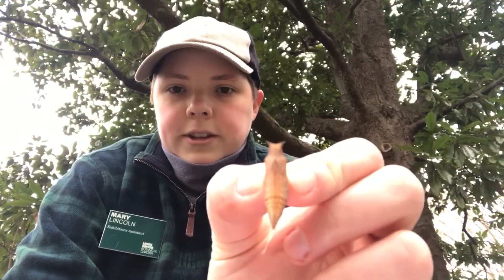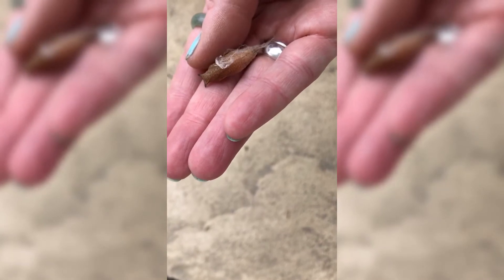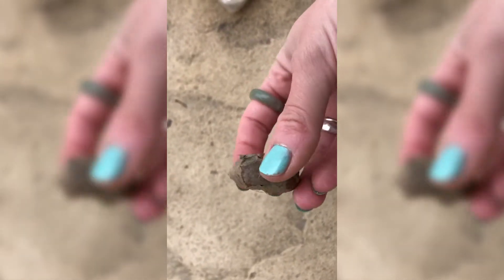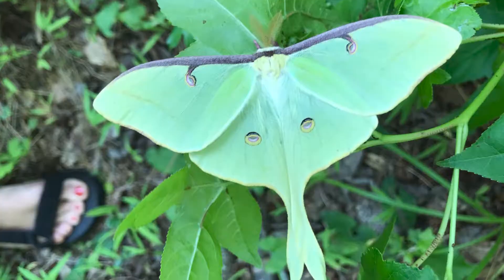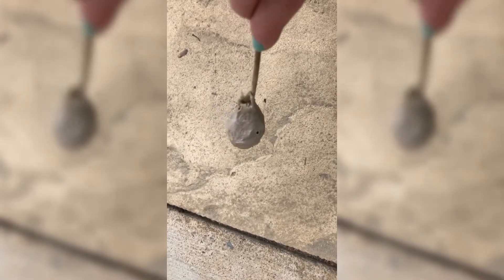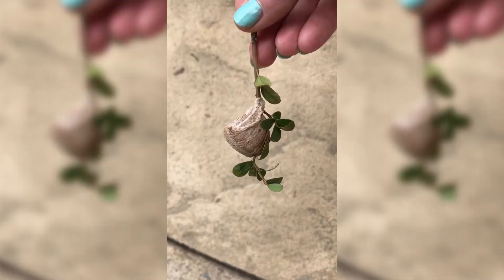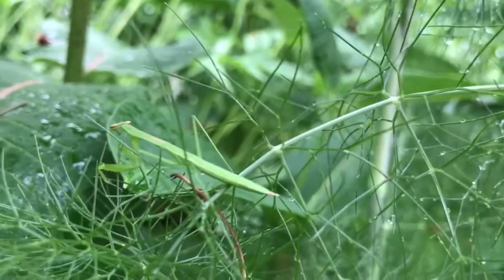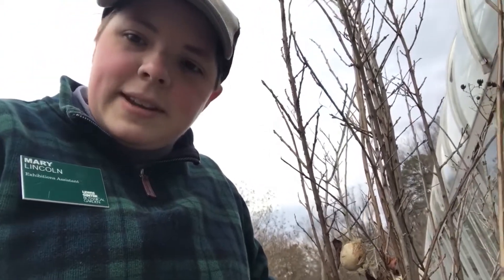Where Do Bugs Go in the Wintertime?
Do you ever wonder where bugs go in the wintertime? Kelsey teams up with Exhibitions Assistant and Resident Bug Enthusiast, Mary Lincoln, on where the Garden's critter visitors go when it gets cold. Check-in with us!